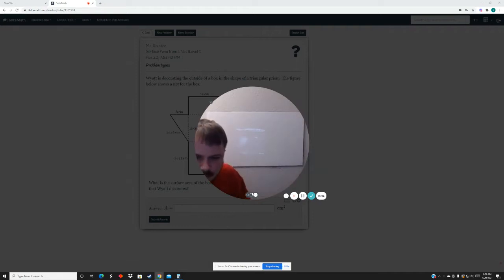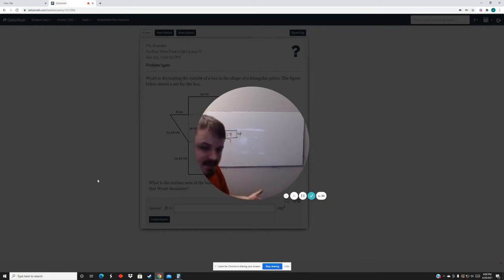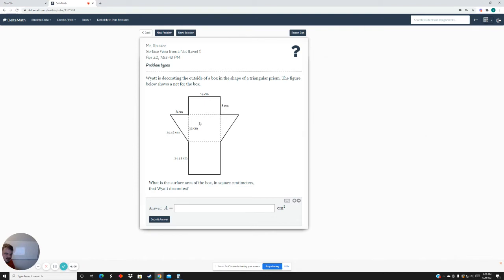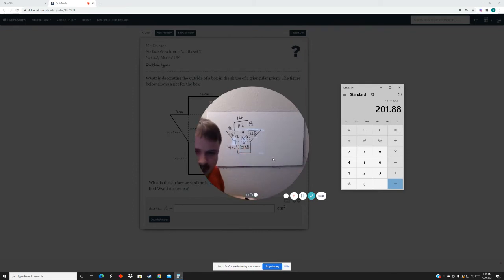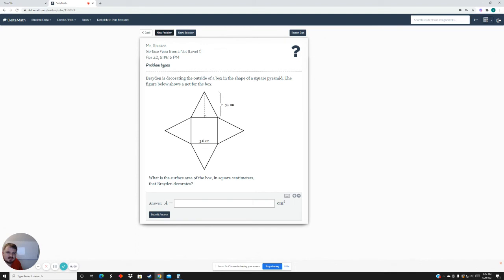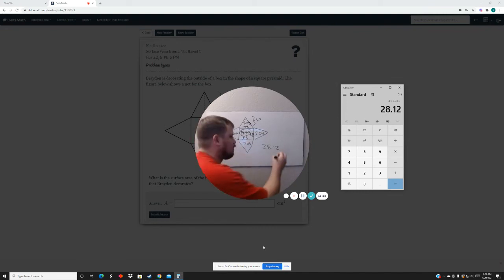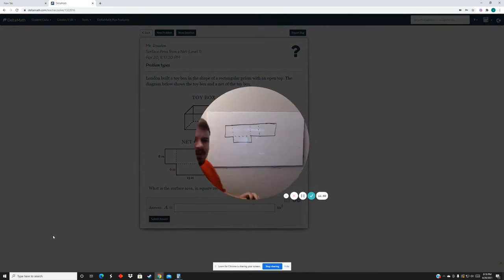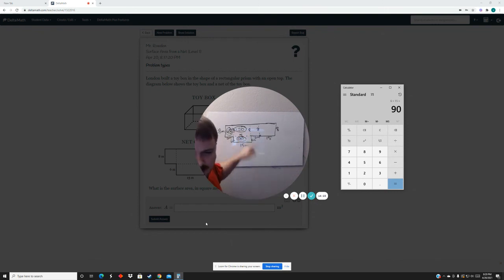Surface Area from a Net